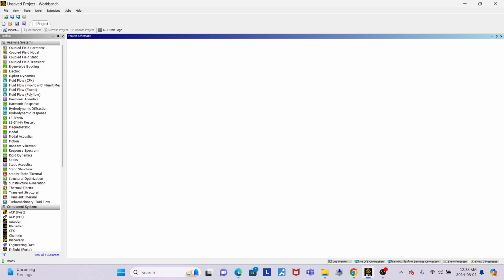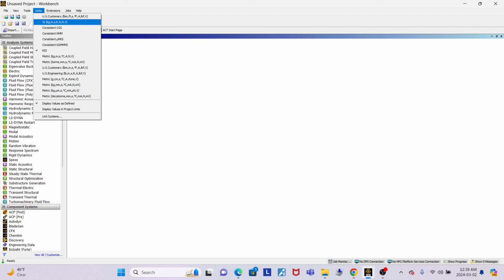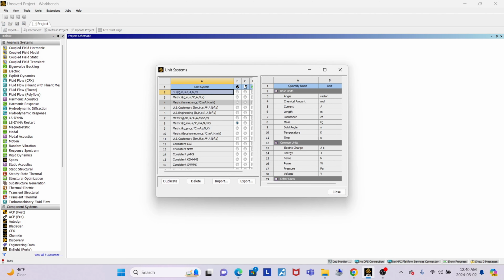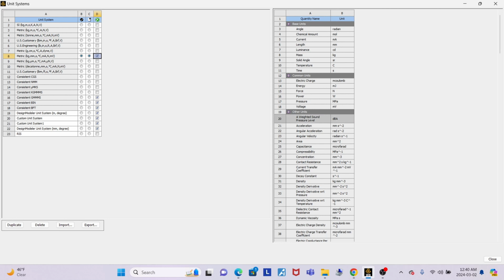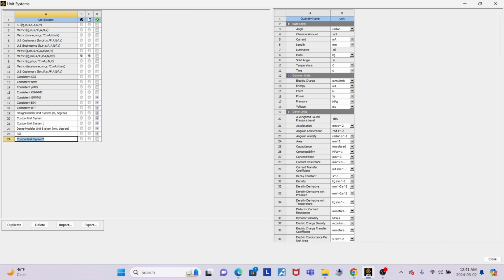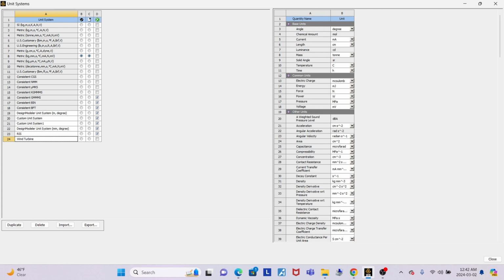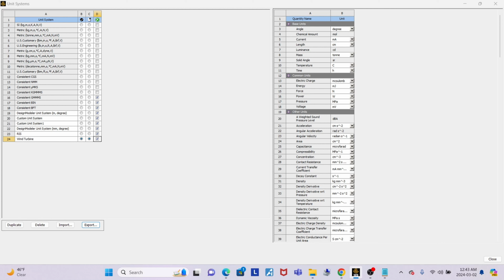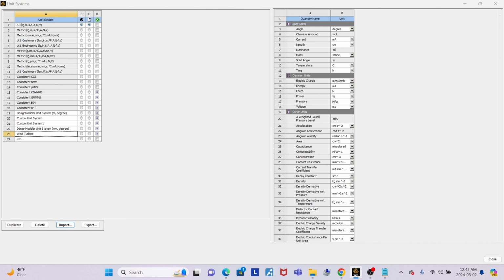Ansys II Basic II Beginners II How to change Units II Tutorial -02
#This​ Channel is basically for Civil Engineers & Creative persons. This channel is very effective & useful for Engineering Students especially for Civil Engineering students. This Channel makes tutorials for Civil Engineering Software ( ETABS, AUTOCAD, STAAD Pro, Google Sketch Up), 3D software (Ansys, Abaqus), Programming software (MATLAB, Mathcad, OpenFAST), Artificial Intelligence (Machine Learning, Deep Learning), Civil Engineering Courses ( Environmental Engineering Lab, Transportation Engineering Lab, Solid Mechanics Lab, Fluid Mechanics Lab etc), Govt Job preparation , Class Lecture for different Civil Engineering Courses ( Mechanics, Surveying, Estimation etc)